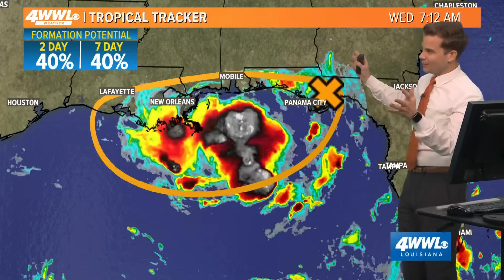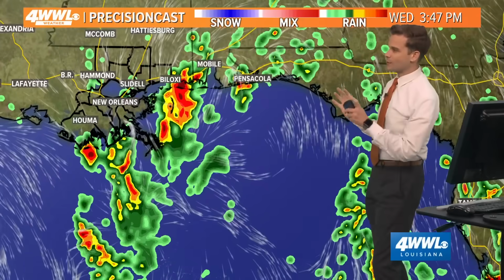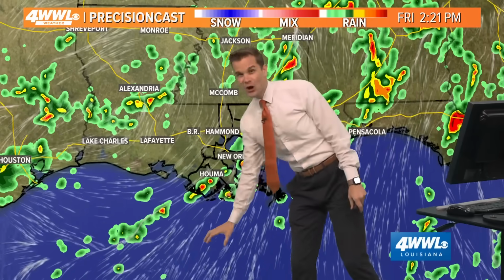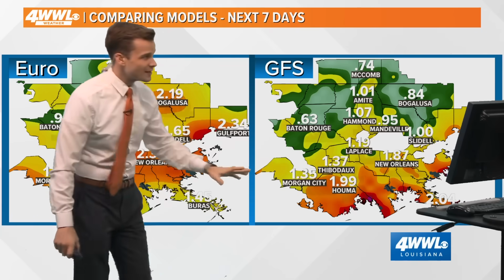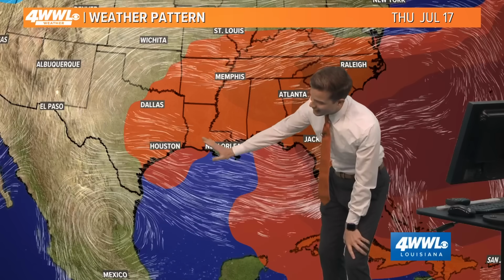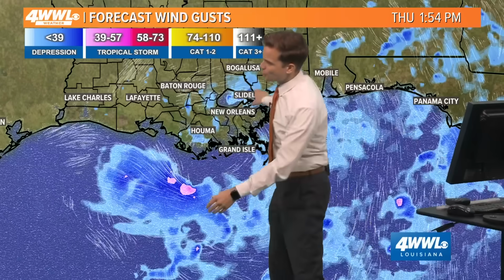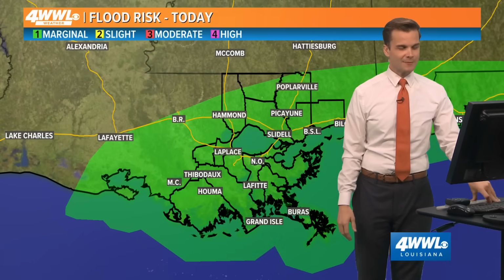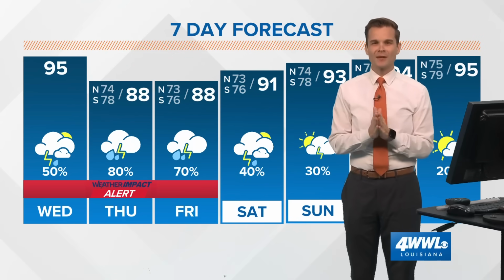Tropical Weather Impact: Tracking Invest 93, depression status possible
Meteorologist Payton Malone has the latest update on the Gulf disturbance set to bring heavy rain across Southeast Louisiana.